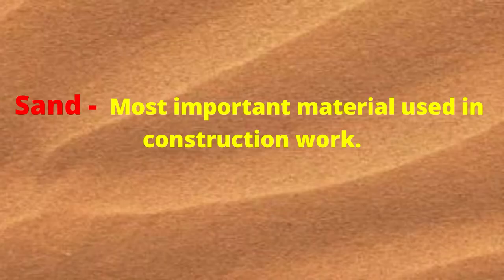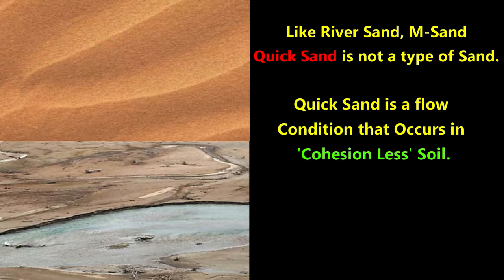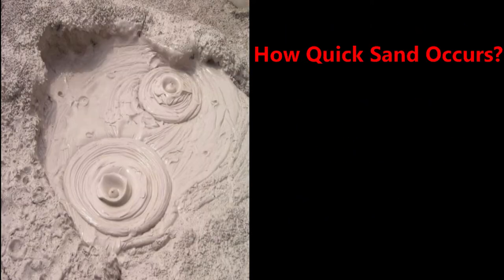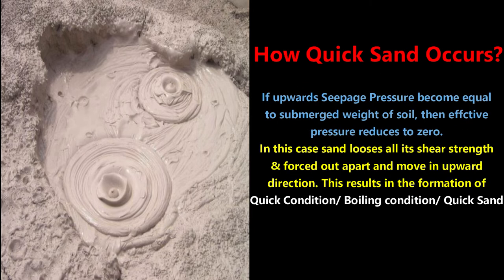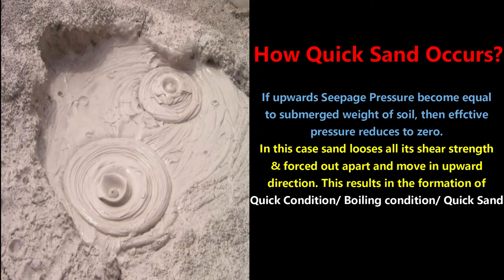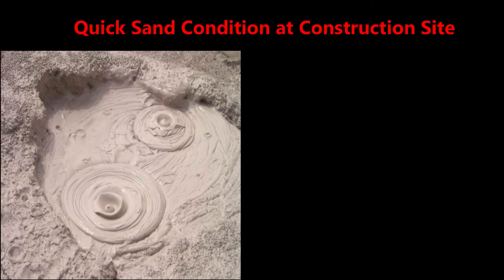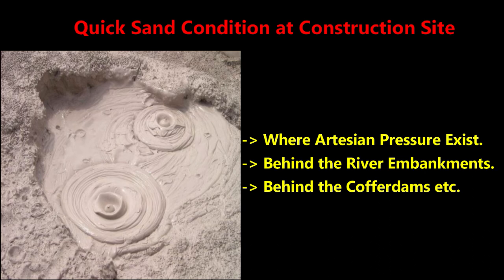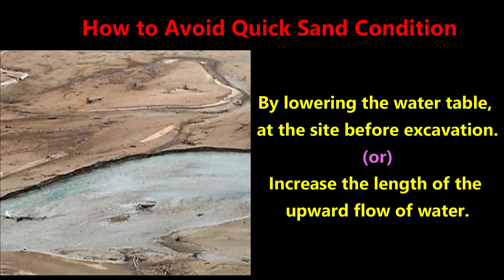What is Quick Sand? | How it occurs and how to avoid quick sand condition | Geotechnical Engineering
In this video, What is quick sand, how it occurs, quick sand condition at construction site and how to avoid quick sand condition are discussed.
Quick Sand – Quick sand is not a type of sand, we can’t be used for any construction work, quick sand is a flow condition that occurs in cohesion less soils.

TIME STAMP:
00:00- Intro
00:02- What is Quick Sand?
00:47- How Quick Sand Occurs?
01:34- Quick Sand Condition at Construction Site
02:10- How to Avoid Quick Sand Condition?
02:24- Outro